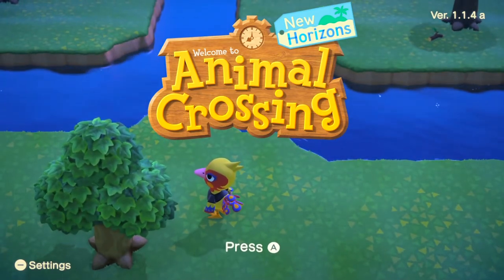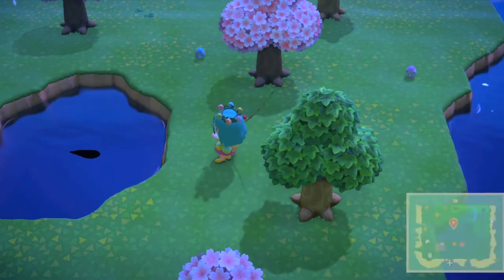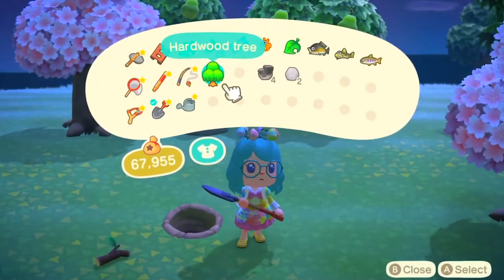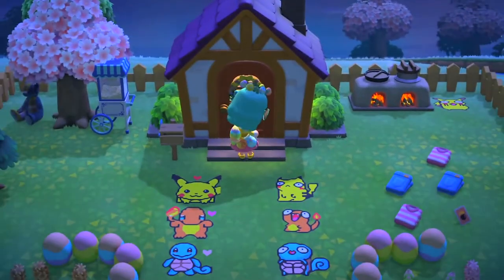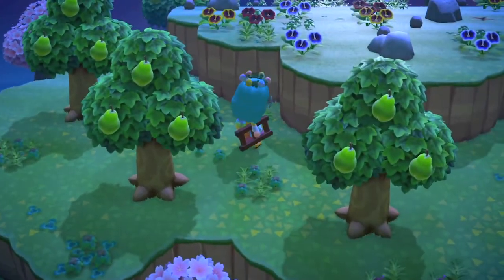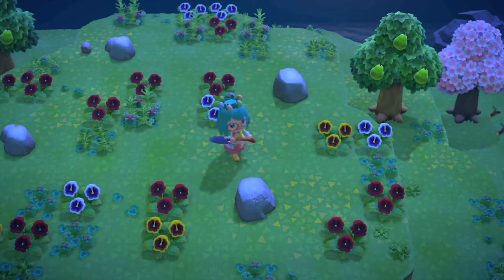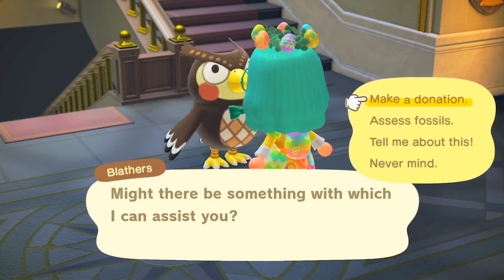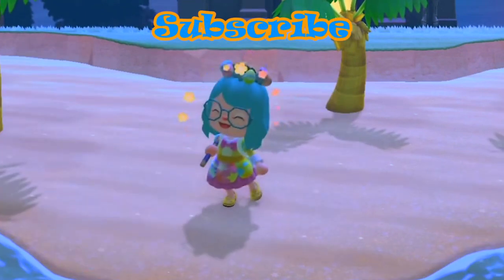Animal Crossing New Horizons #1 A Tour On My Island! H5Kids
A Tour and some tips on my island!

If you enjoyed today's video: Animal Crossing New Horizons #1 A Tour On My Island!